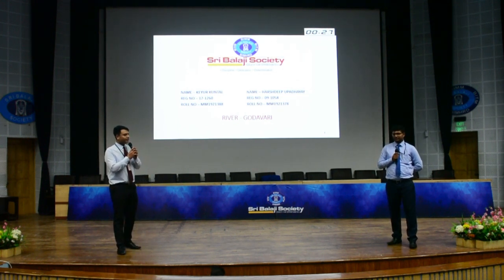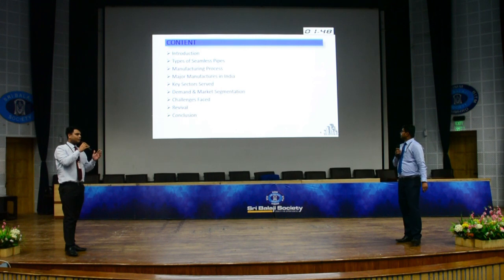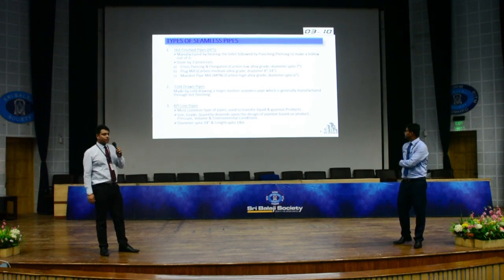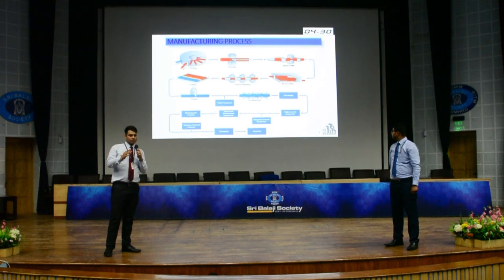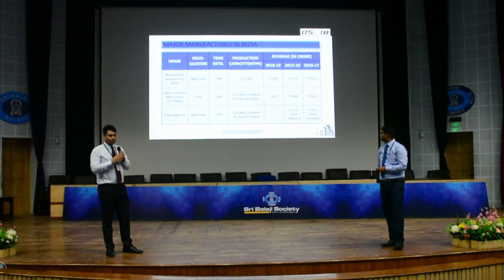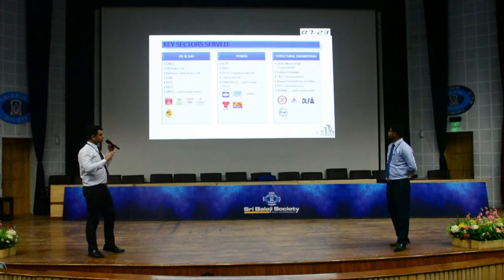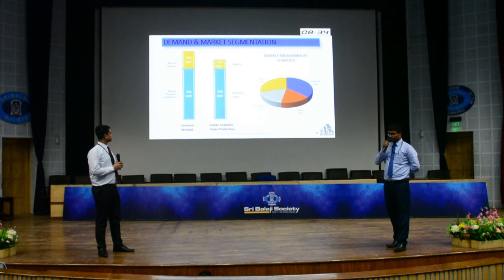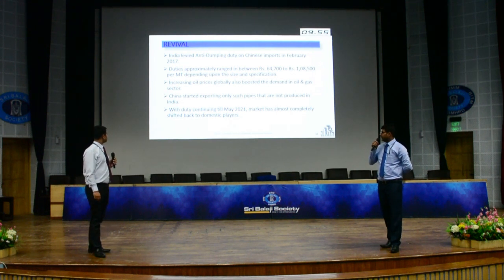Sri Balaji Society Induction Presentation 2019 : Comprehensive study of SeamlessPipes in India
Topic : Comprehensive study of SeamlessPipes in India